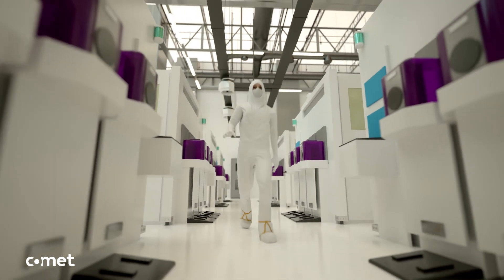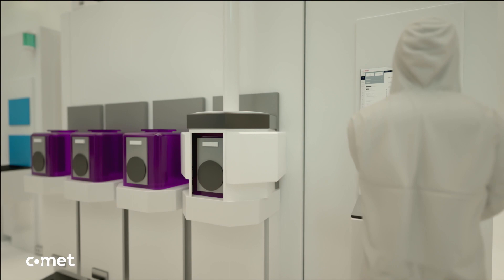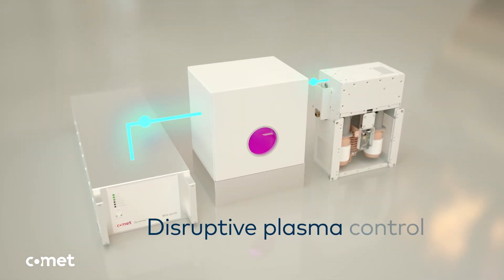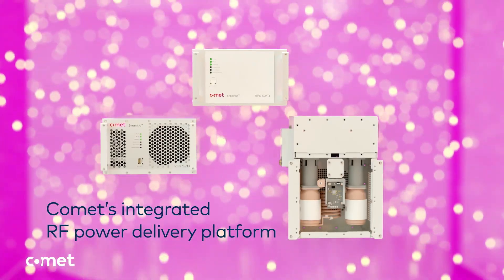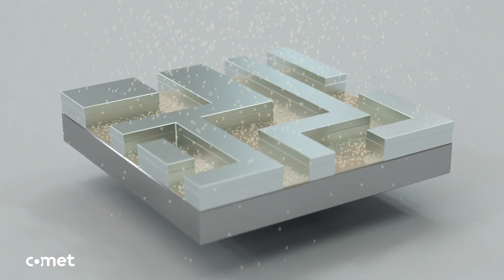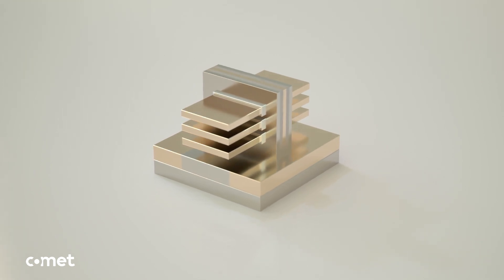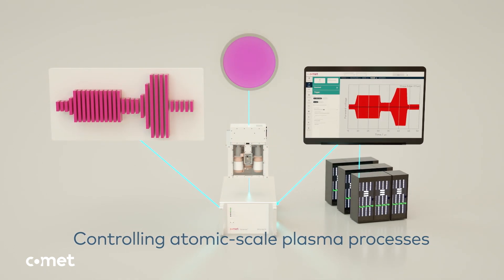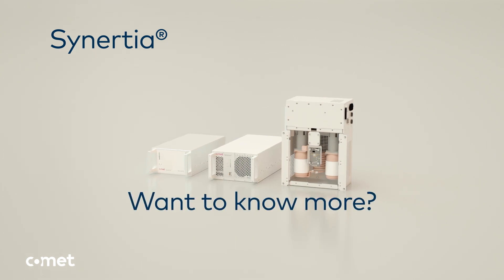Comet PCT - Synertia. The future of plasma control.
Synertia® is Comet's new integrated RF Power Delivery Platform that enables unprecedented power control.